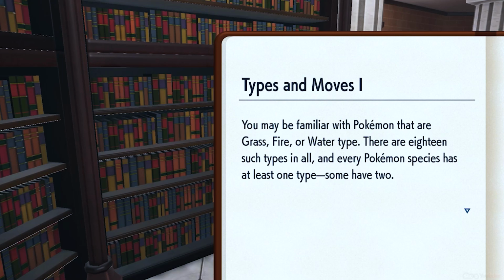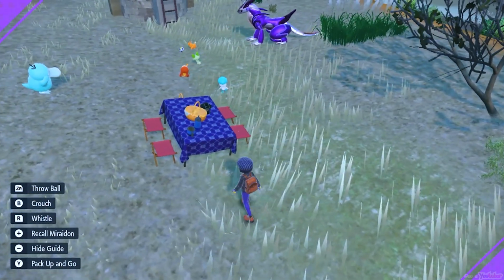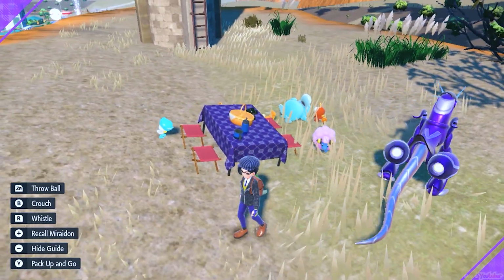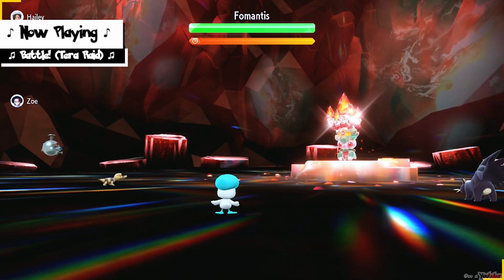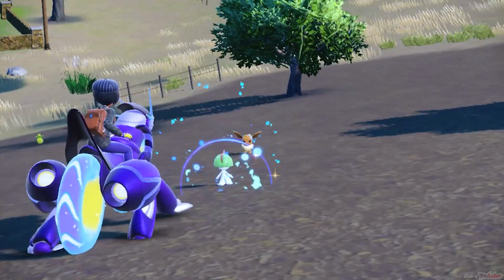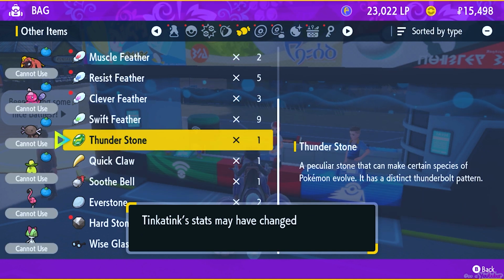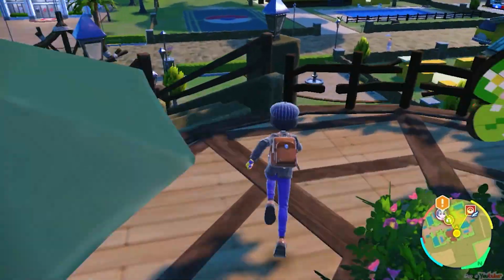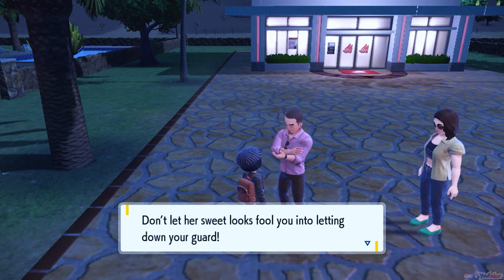Let's Play "Pokémon Violet" | (#6) - What a mess..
R.i.p. footage of battling trainers at the South Area 2.. oh well It could've been worse I guess..

0:15 - Book: Types and Moves
2:20 - Picnic
12:55 - Tera Raid
18:00 - Catching an Eevee
23:00 - Cortondo

🗨️ LANGUAGE: English
🎮 GAME PLATFORM: Nintendo Switch
🔴 ORIGINAL RECORD DATE: 6/16/23